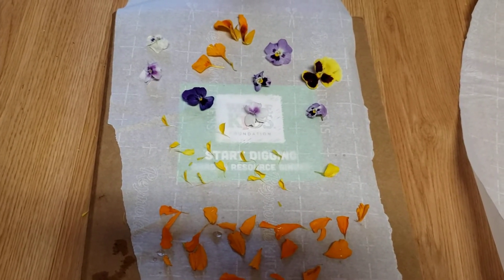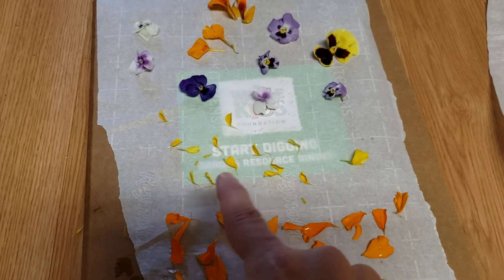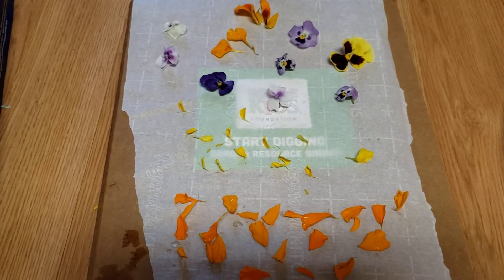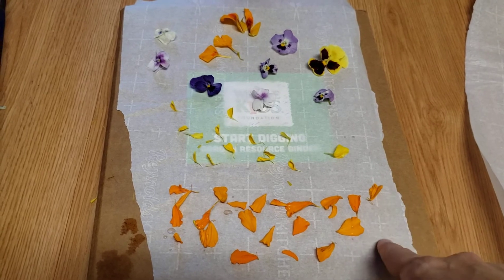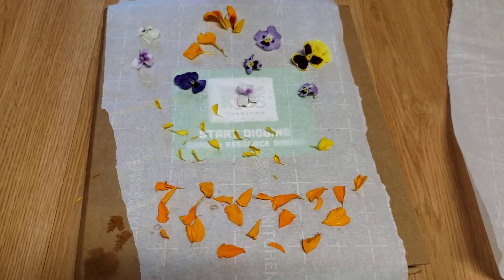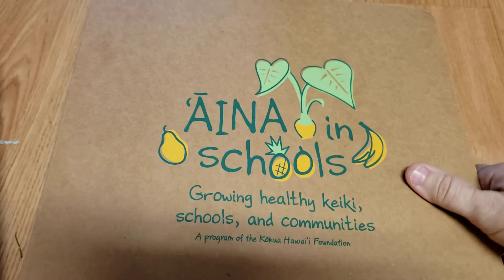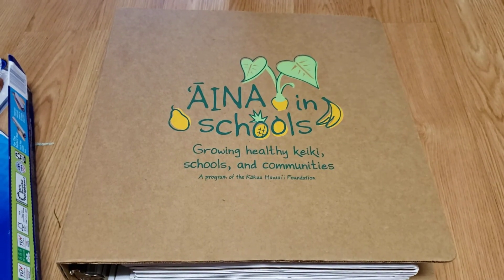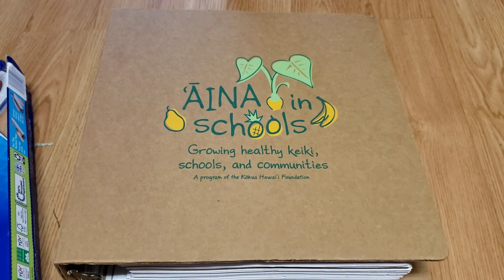Pressing Flowers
I collected flowers from the school garden today--nasturtium, marigolds, and violet--to press for future projects.